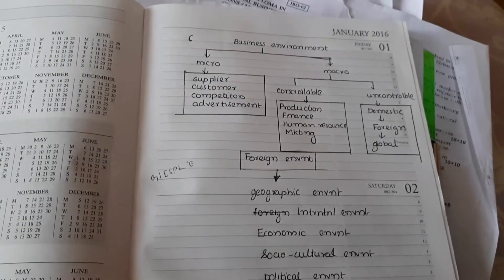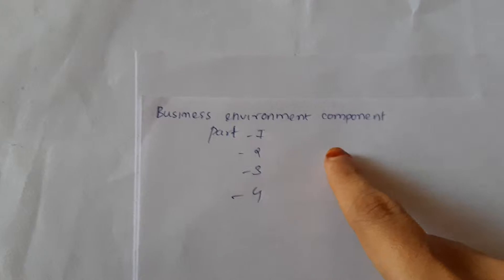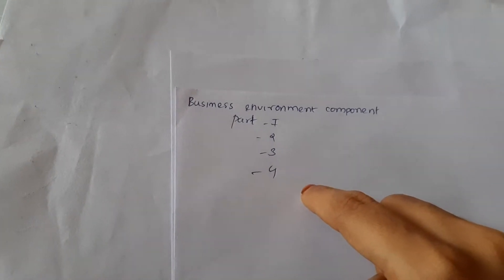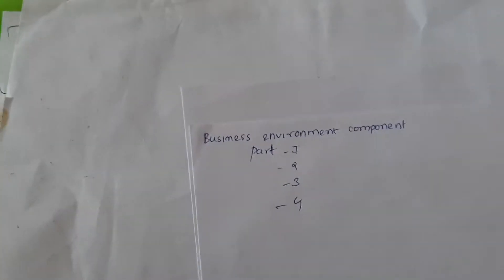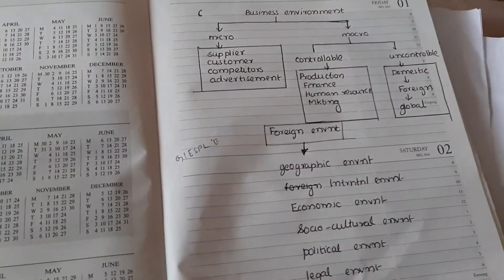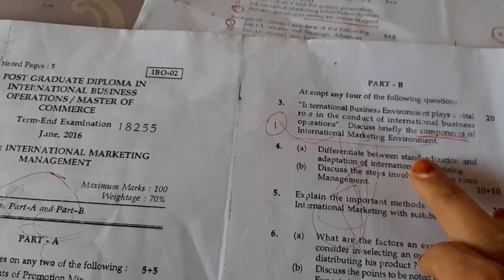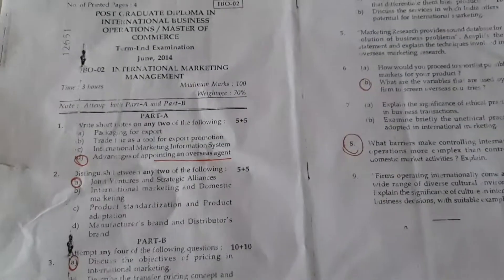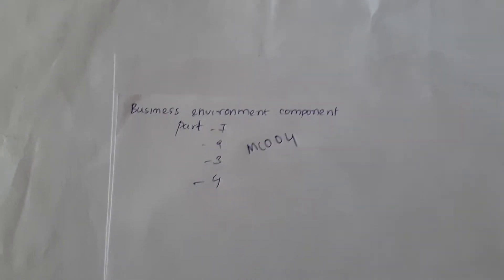IBO O2 FIVE TIMES REPEATED QUESTION COMPONENT OF BUSINESS ENVIRONMENT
Explaination of ignou university